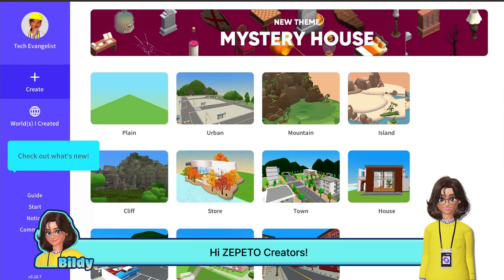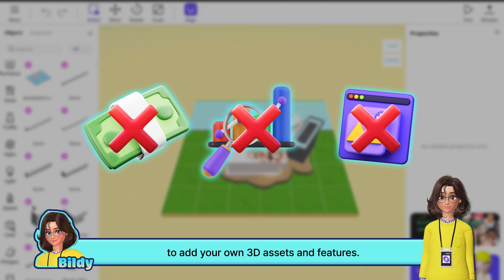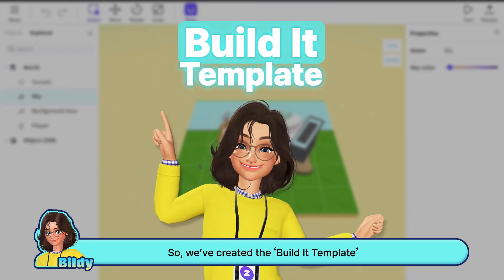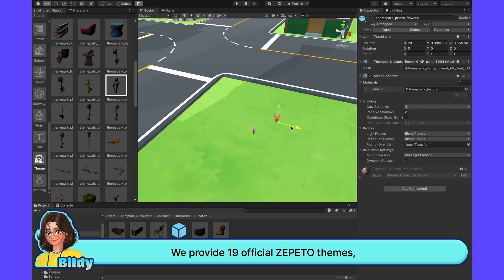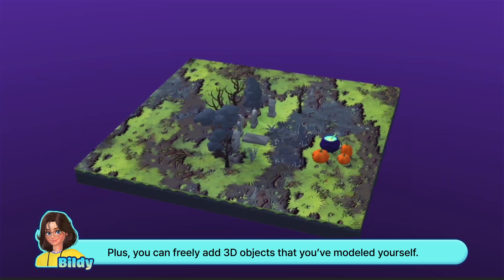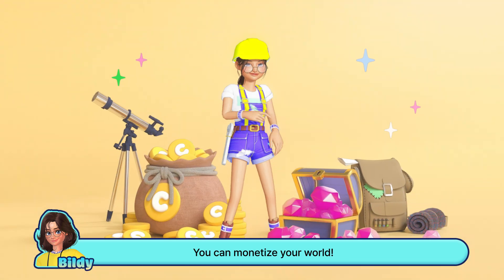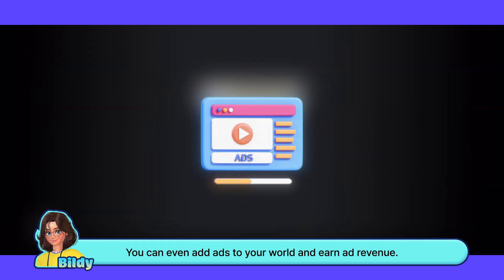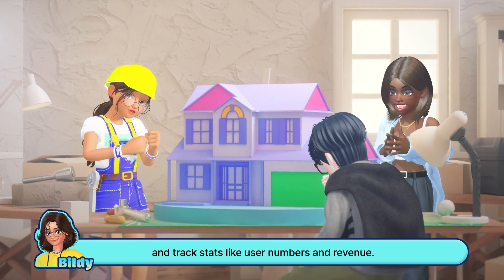[Step by Step World Tutorial] [Build it] Part 1. ZEPETO build it vs ZEPETO build it Template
Hello, ZEPETO Creators!
I’m a ZEPETO Tech Evangelist.

In this tutorial, we’ll go over how to try out the ‘ZEPETO build it’ tool in Unity! Let’s first check out the BuildIt template, which keeps all the convenience of the original tool while adding even more features.